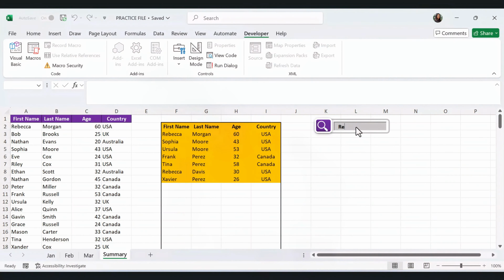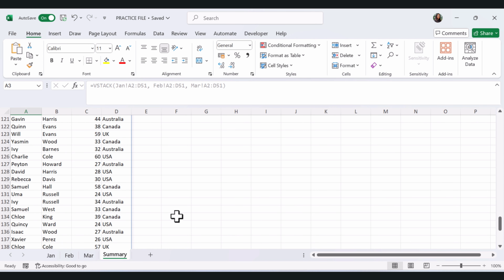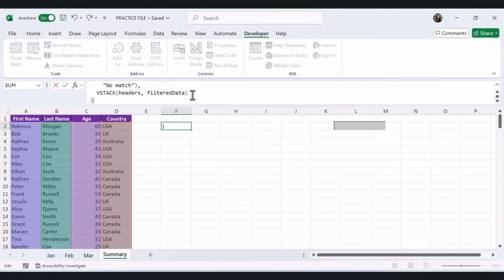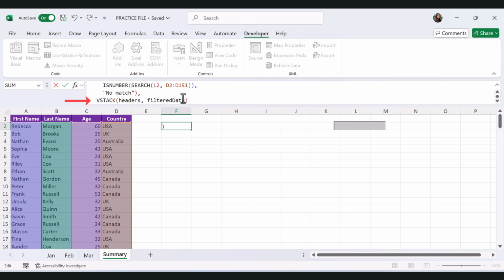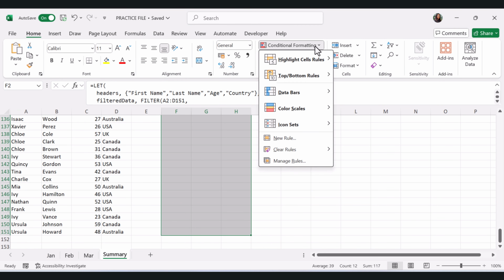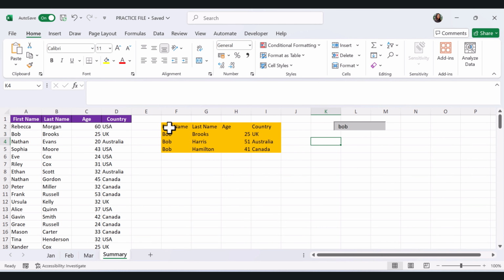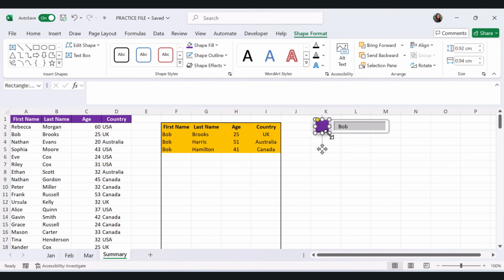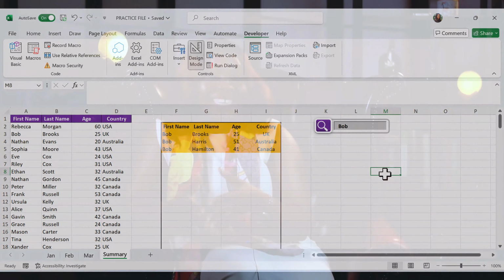How to Build a Search Box in Excel to Find Anything!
In this video, we'll make a dynamic search bar so you can search for any values in your dataset. We will start creating a search box with the developer button. Then, we'll use the filter formula to look for values in a dataset. Following this, to get a partial match, we'll combine the isnumber and search functions to the filter function. Then we'll add all of the other columns we want to search by. Finally, we'll design the search bar with icons, shapes, and conditional formatting so the matching values stand out.

1. Sigma Lense
2. Canon Lense